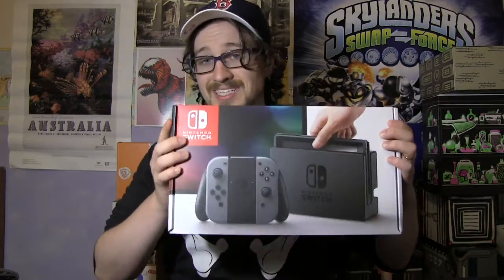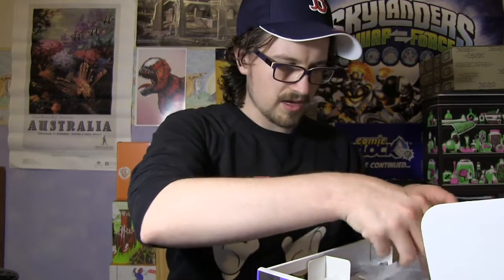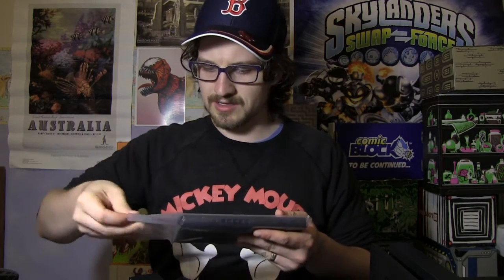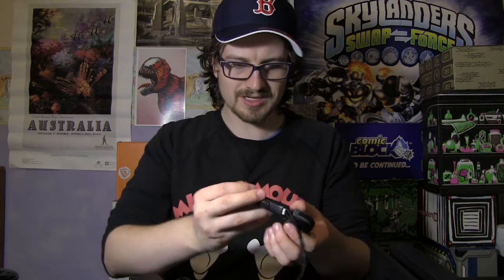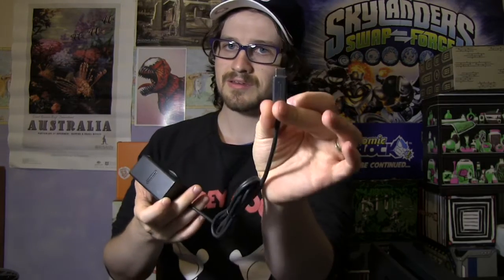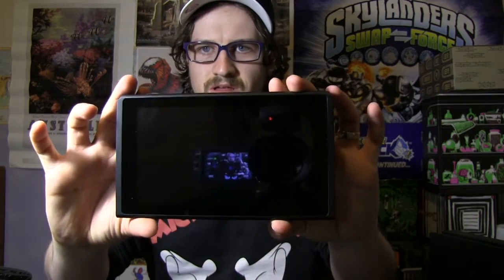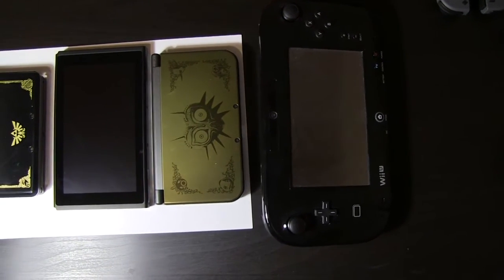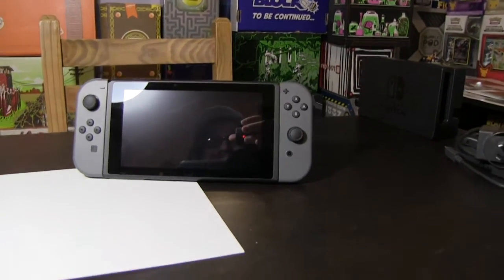Nintendo Switch Unboxing Launch Day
The Nintendo Switch is finally here and I am so excited to bring you an unboxing of this new console. Today I will take a look at what comes in the box when you purchase a Nintendo Switch; and I will also compare the console in size to the Wii U Gamepad, a Wii remote, a 3DS a New 3DS XL and an A4 Piece of paper.
I hope this gives you an insight into the console and look forward to seeing reviews on the console and gameplay reviews for the new games as I play through them.

I am a proud member of Freedom. Check them out here and join using my invite

This video is owned by AdventuresOfWellUmMe, unless images/music specified in above description.